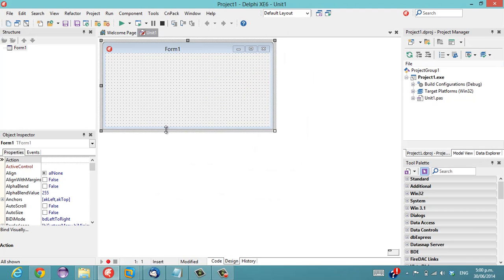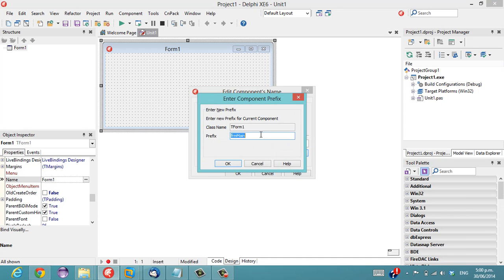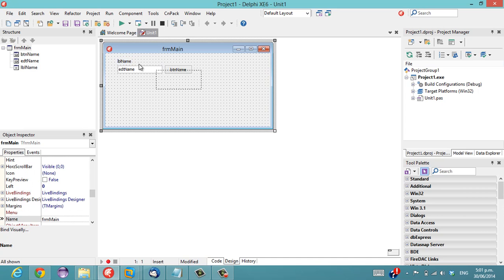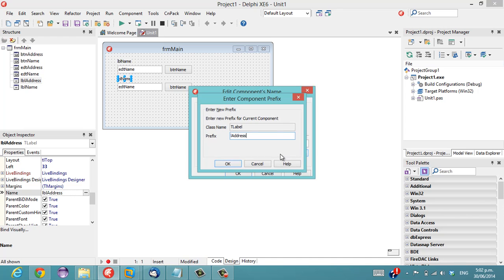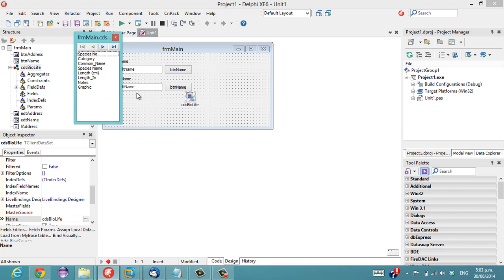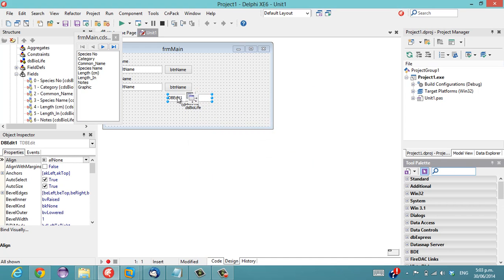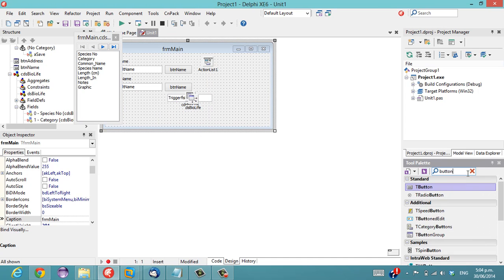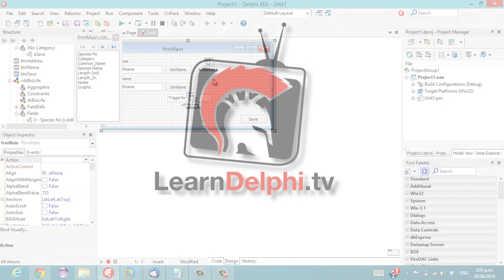Delphi Programming Tutorial #101 - Component Prefix Wizard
We are going to continue to look at features of CnPack, this time the Component Prefix Wizard.  This allows you to quickly and easily name components with consistent prefixes.